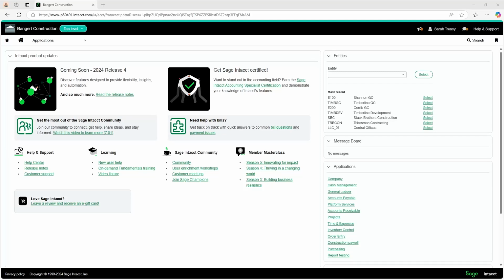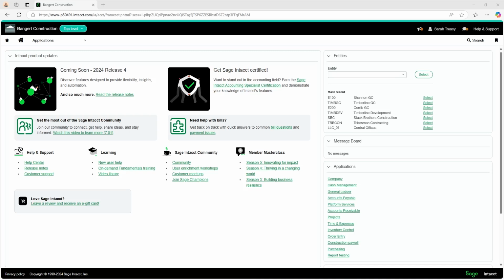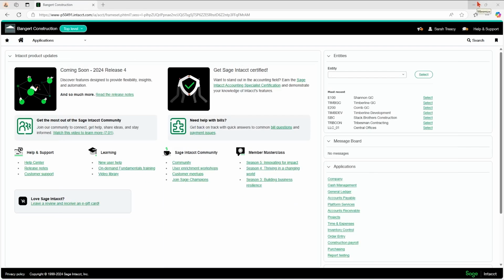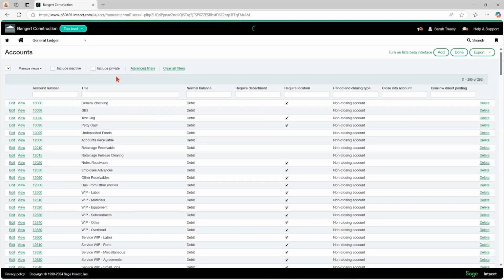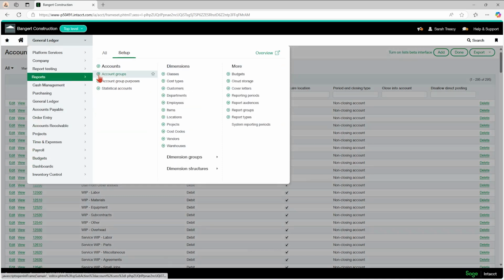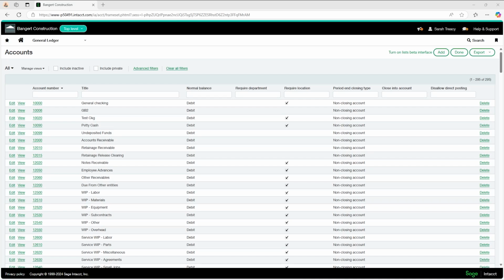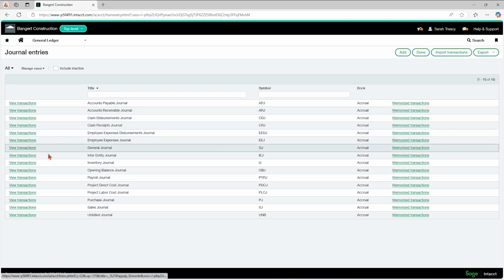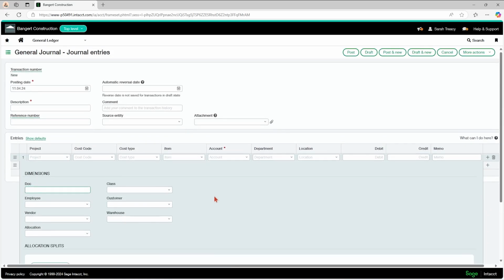Understanding General Ledger (GL) Account Structure & Dimensions in Sage Intacct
Explore how GL account structure and dimensions work in Sage Intacct Construction. This video explains the advantages of a 5-digit GL account structure and how dimensions can streamline your general ledger by reducing the number of accounts needed. Learn how to code transactions with dimensions like project, location, department, and more, and see how to generate detailed reports with full dimension data, including the powerful General Ledger report.